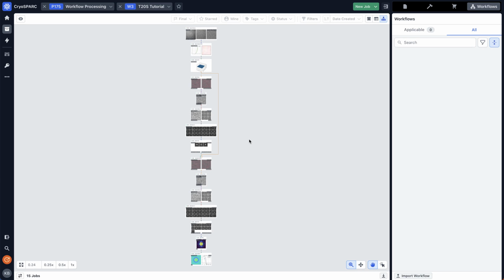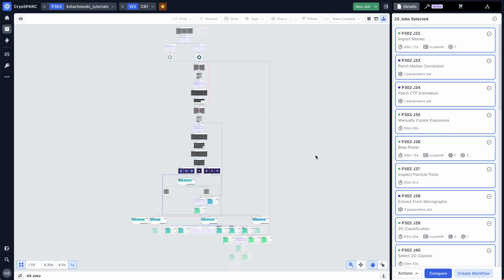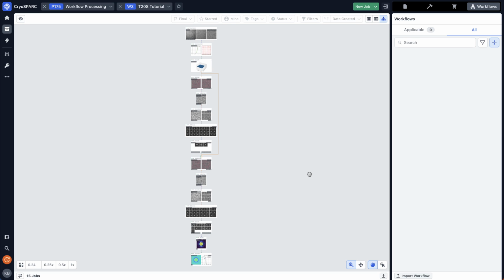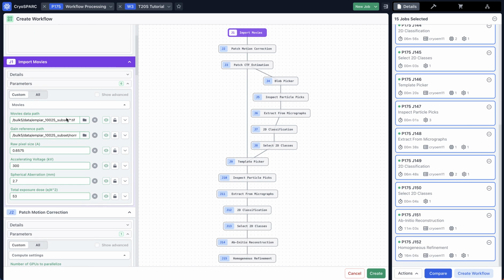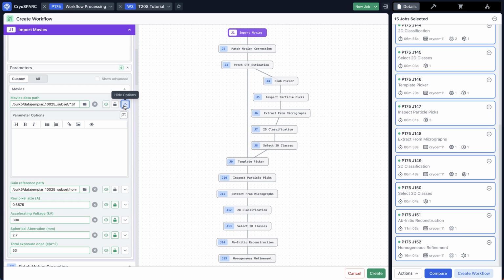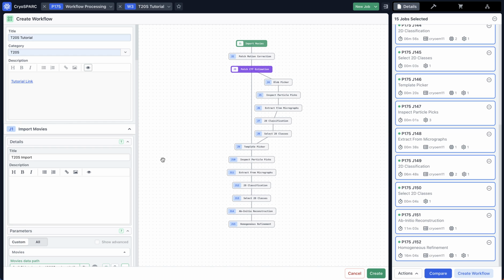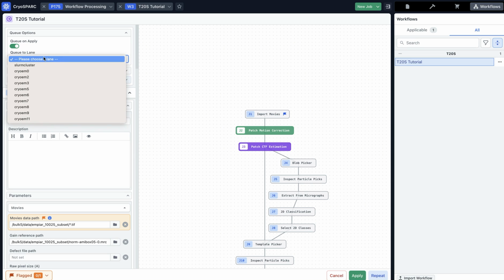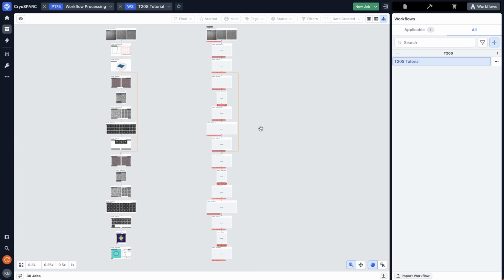CryoSPARC v4.4: Workflows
Workflows are a new system in CryoSPARC for quickly and easily populating a workspace with pre-defined sets of jobs. The system is designed with flexibility at its core. This means that it can be used to construct a top to bottom automated pipeline of jobs that can take you from import to refinement, a predefined branch of jobs for exploratory processing, or an arbitrary set of disconnected jobs and branches that can then be run independently or connected using preexisting systems.

Workflows can be self contained trees extending from import jobs, or branches dependent on any number of parent jobs created independently. This design allows workflows. This design allows workflows to build repeatable pipelines when the optimal path is known, while also retaining the ability to rapidly create branches for exploratory processing.